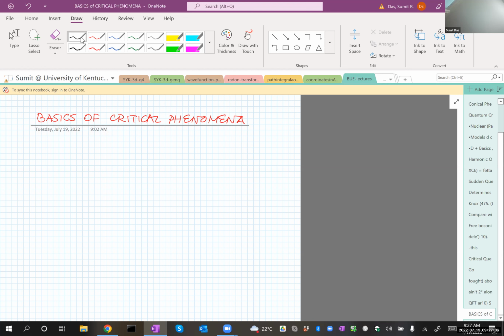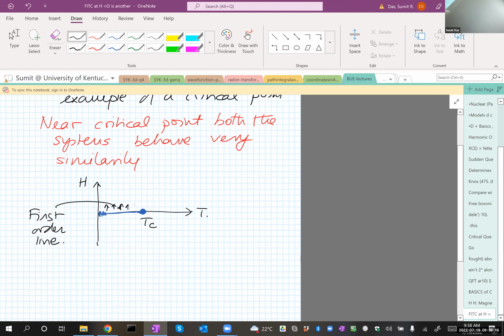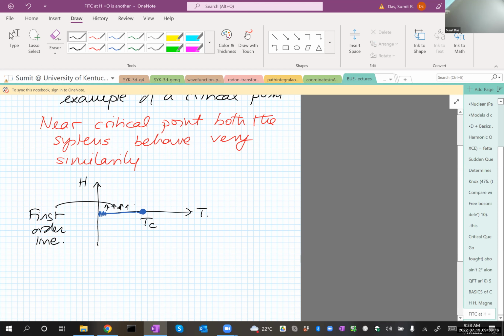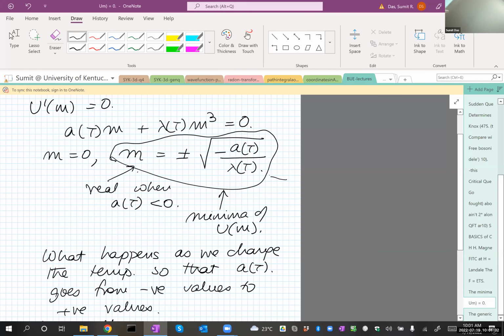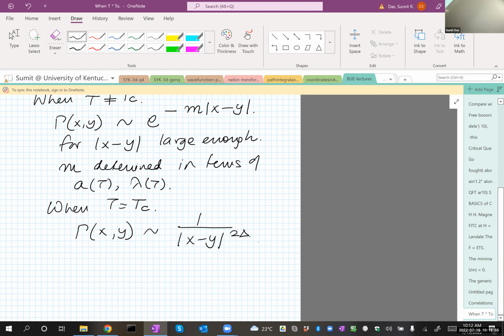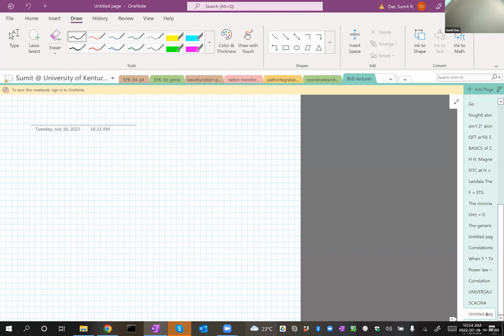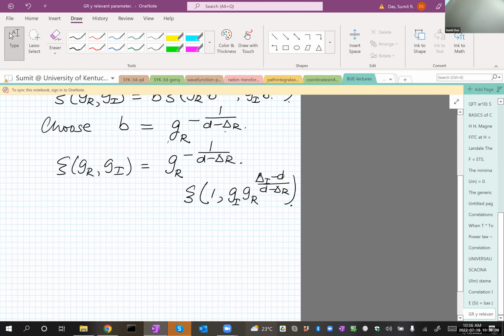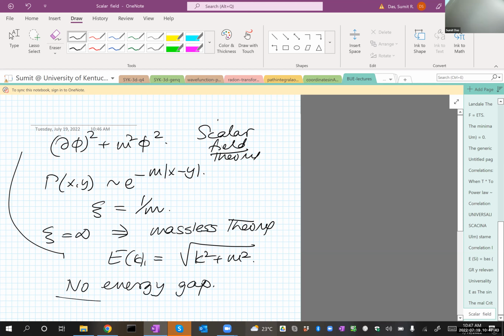Summer School and Internship 2022: lecture-2 by Sumit Das on "Quantum Quench and Critical Phenomena"